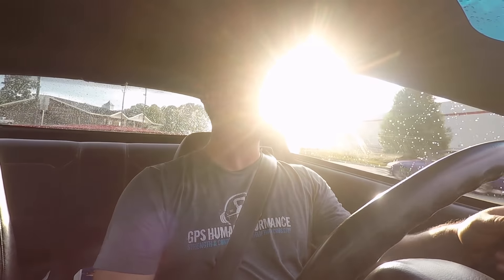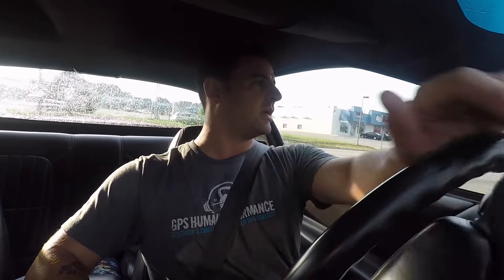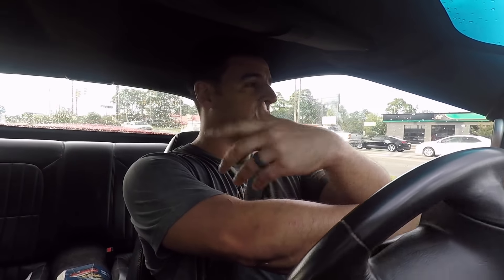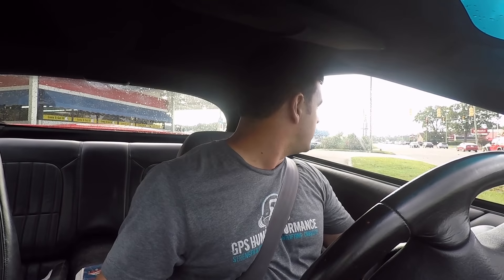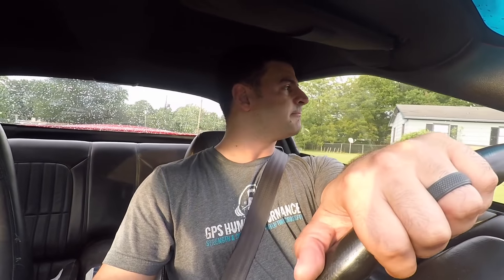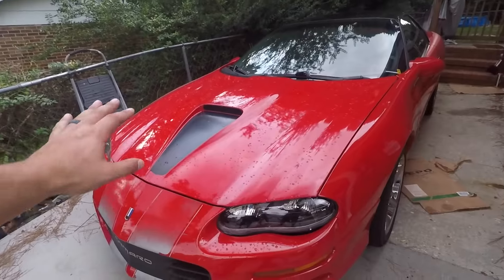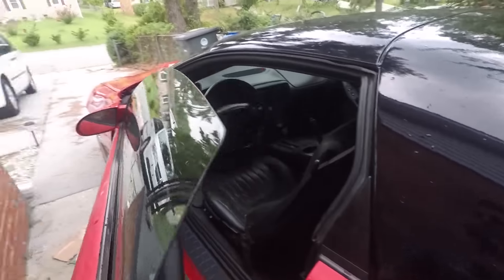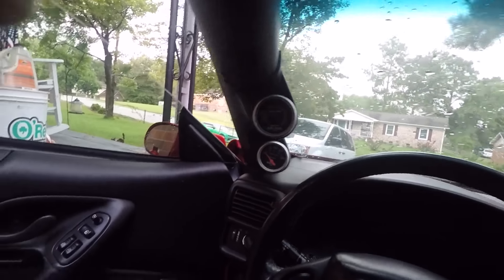Driving a 2002 Camaro SS I completely Rebuilt in my Driveway - Ultimate Cruiser?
Taking the Body for a short cruise to continue breaking the engine in and fill her up with some fresh fuel!